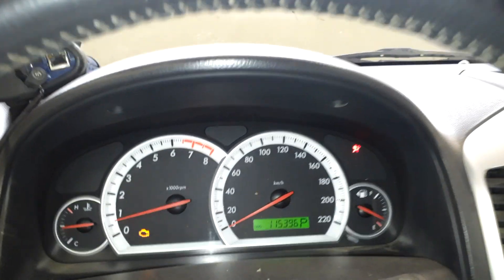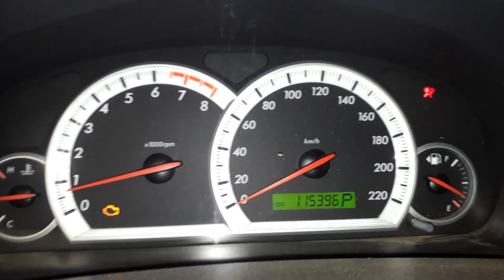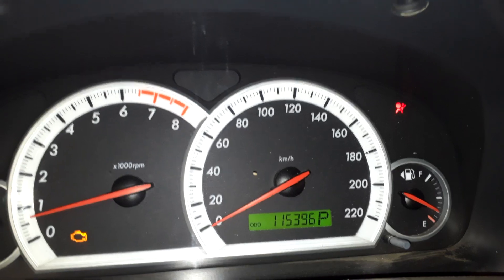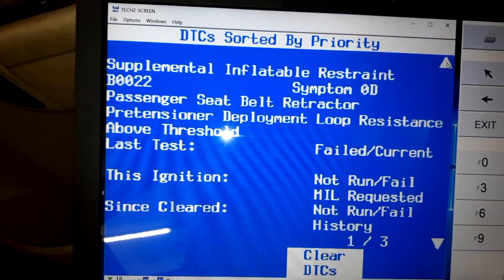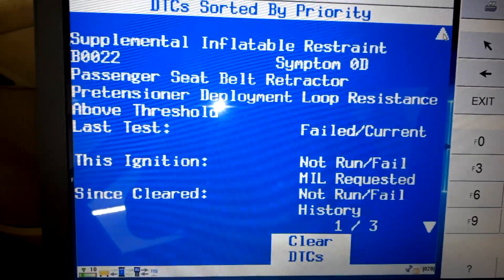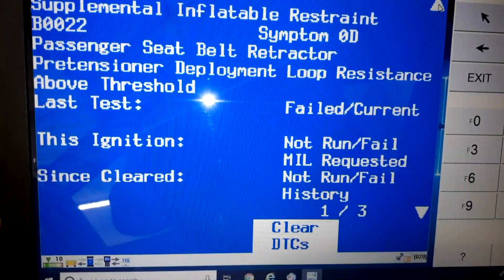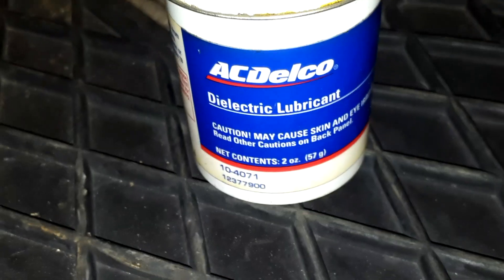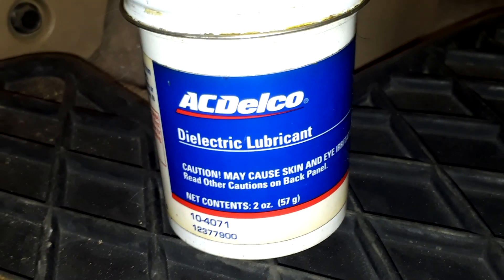Chevrolet Captiva 2008-2012 Air bag light ON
DTC Descriptor: B0022 0D Passenger Seat Belt Retractor Pretensioner Deployment Loop Resistance Above.
Conditions for Setting the DTC: The passenger seat belt retractor pretensioner deployment loop resistance is more than 3.54 Ω.
Action Taken When the DTC Sets: The SDM commands the AIR BAG indicator ON via serial data communications.
•The SIR System is disabled and no deployments are allowed.